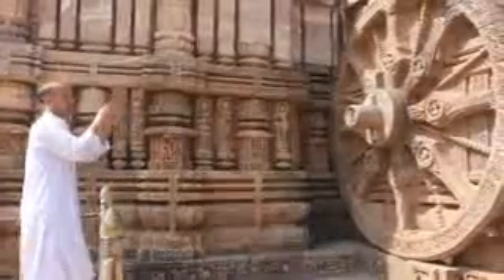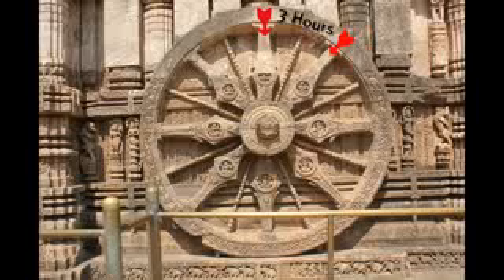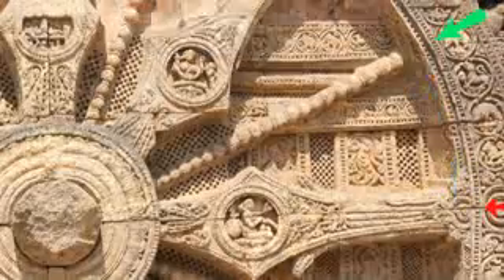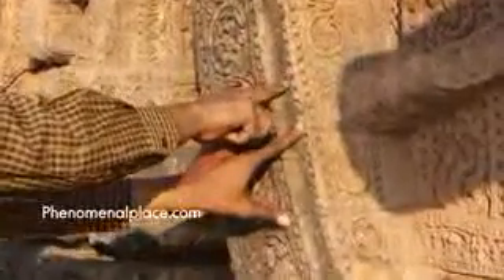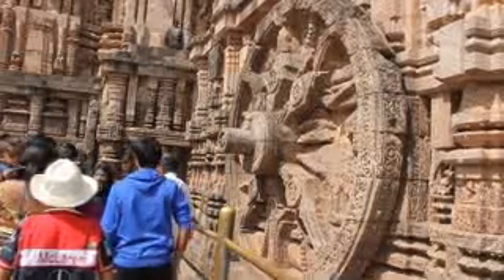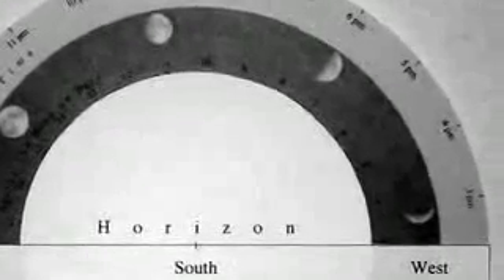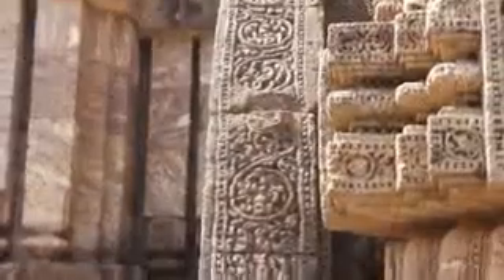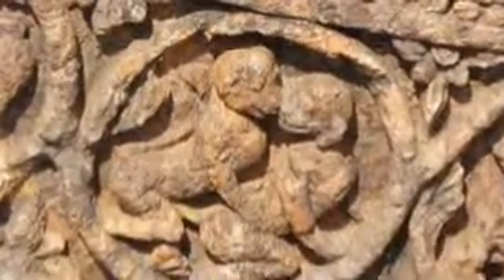One of the Oldest Sundials in the World - 1250AD